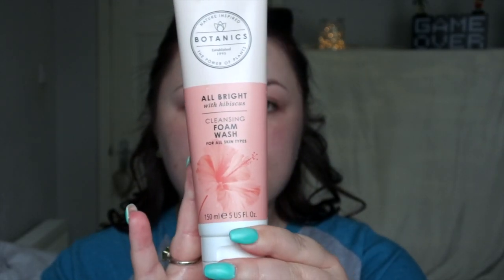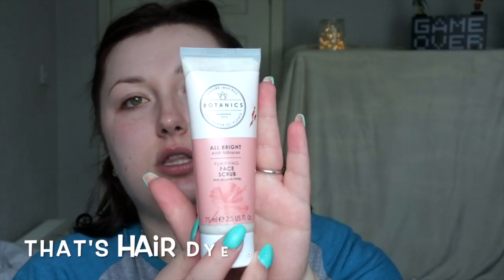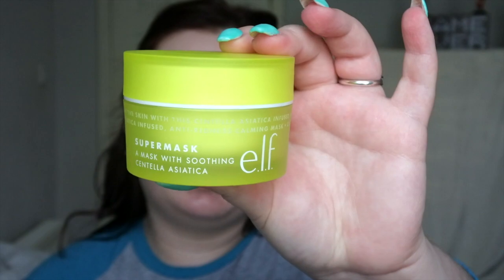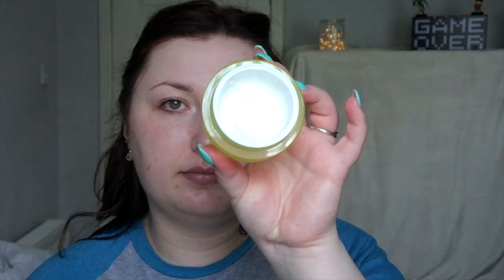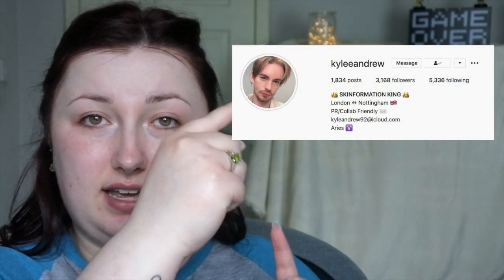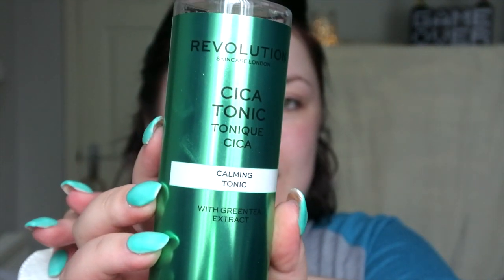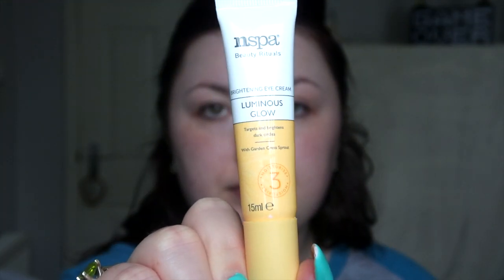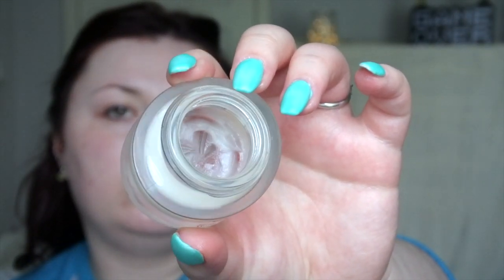My In-Depth Skincare Routine | Emzibelle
Hey, everyone! It felt really weird taking off my makeup for this video rather than putting it on!

Please give feedback so I can improve my content for you all!